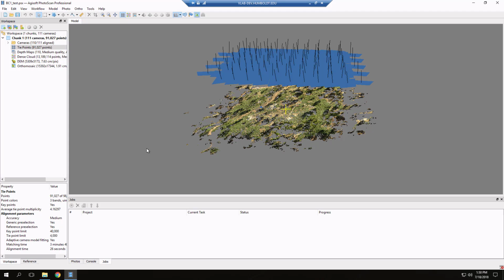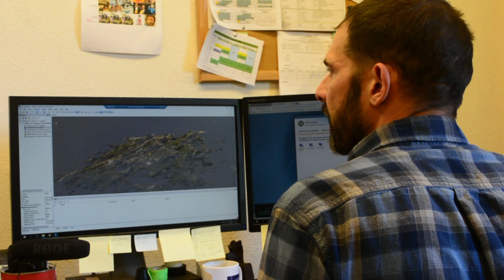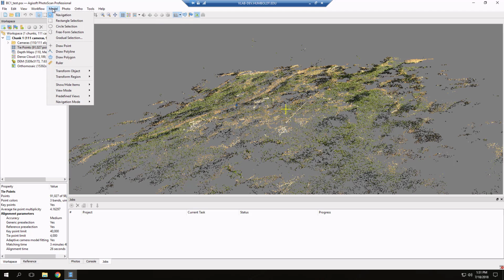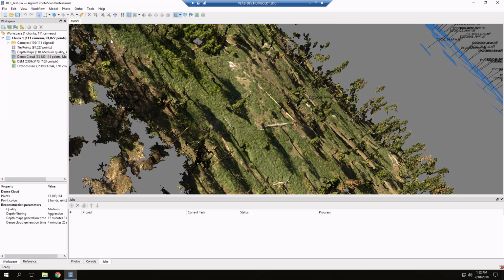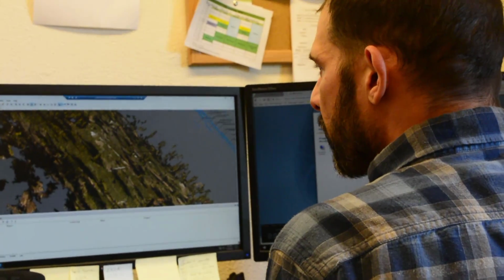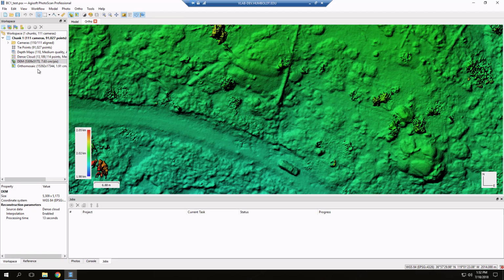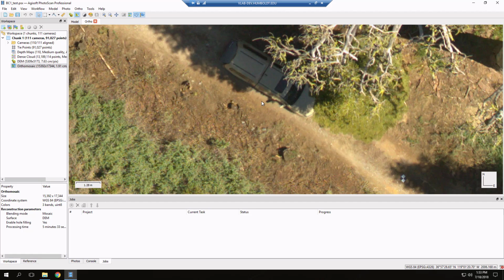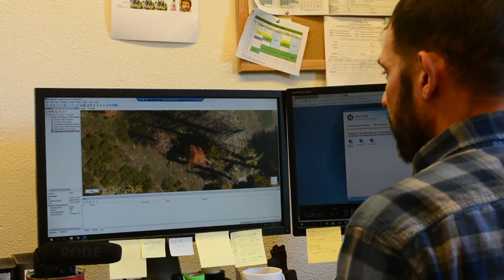Harold Zald - VLab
Courtesy of Humboldt State University's Information Technology Services department.